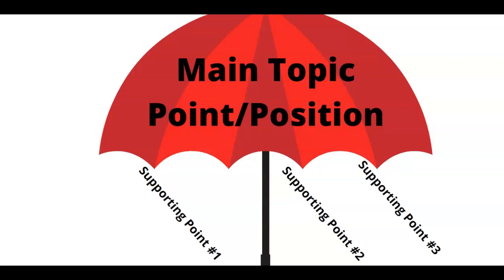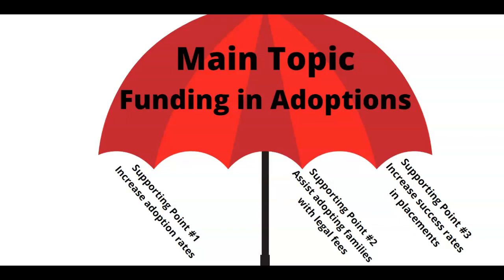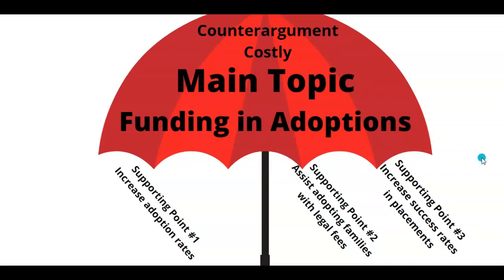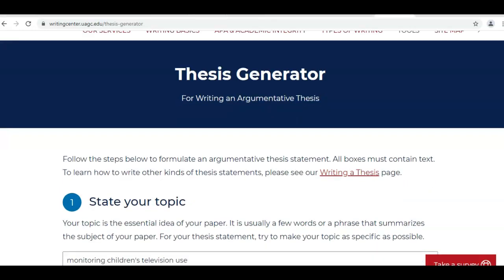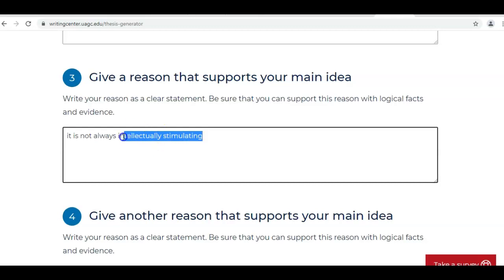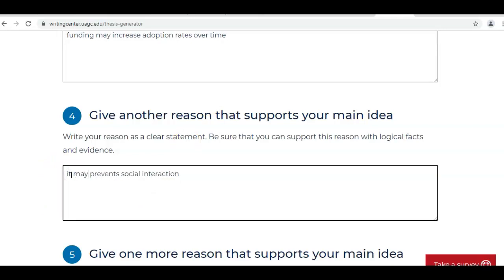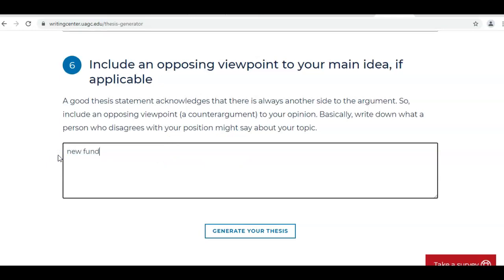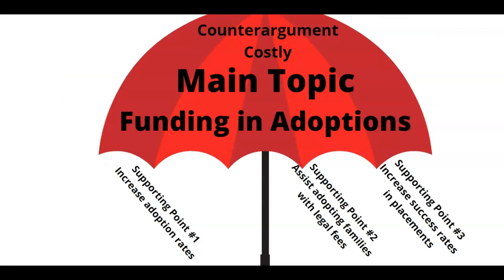Thesis Info & Using a Generator - Working Thesis Statements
This video provides an introduction to thesis statements and goes over using a thesis generator. It is for college students (and high school students).